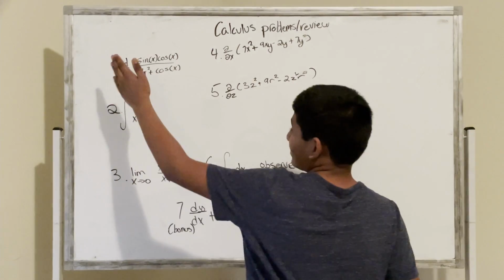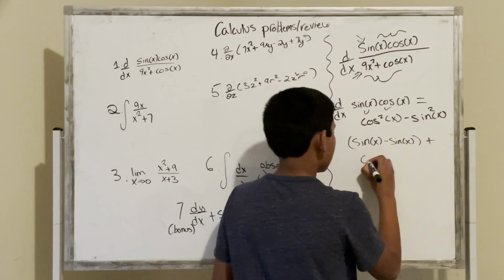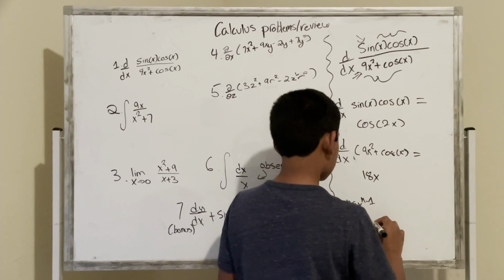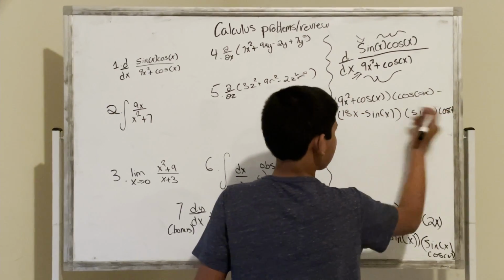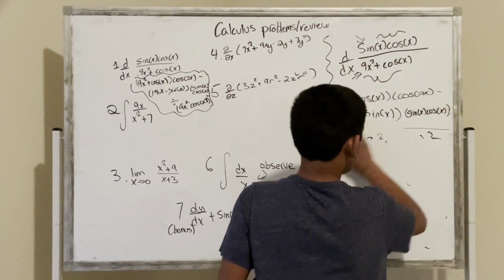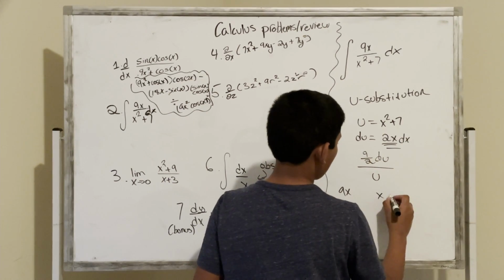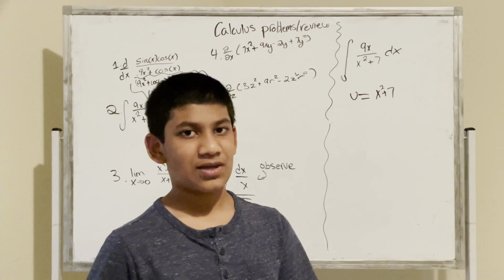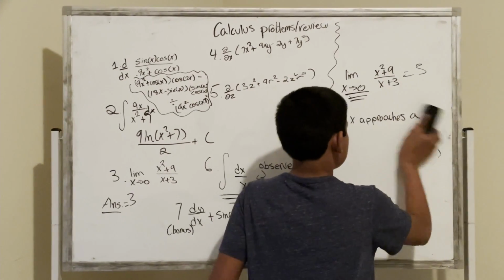Calculus Basics Review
In this video I talk about Calculus and the essential basics.